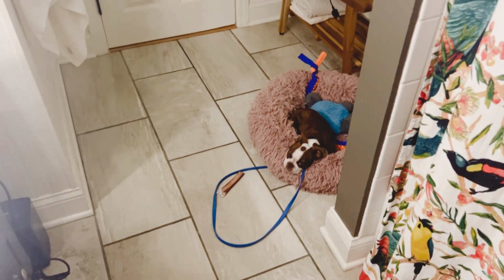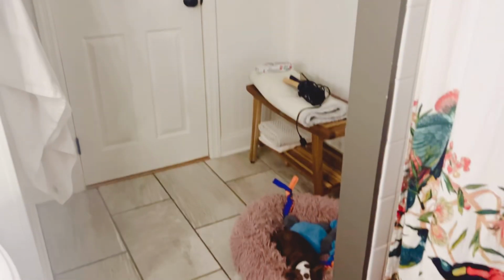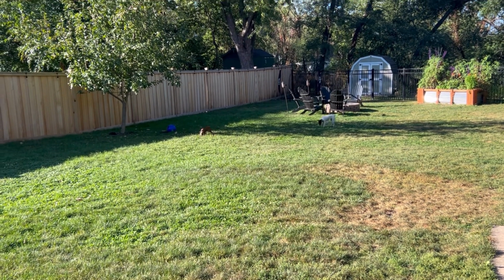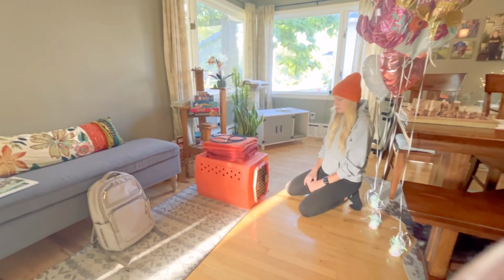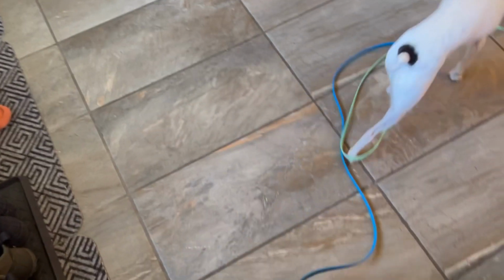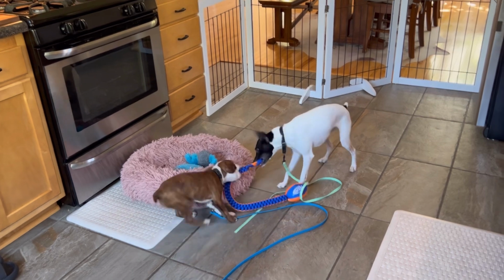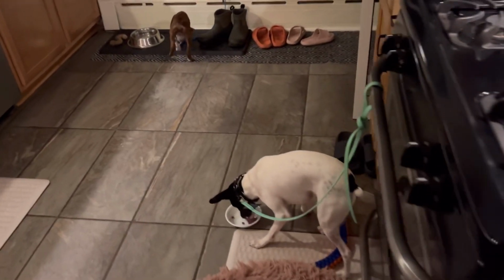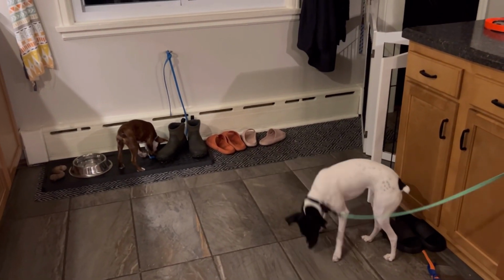Puppy Management (Typical Daily Protocol)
This is a collection of clips demonstrating how I manage a puppy throughout the day while preventing unwanted behaviors:)